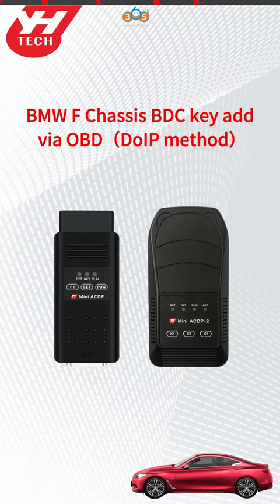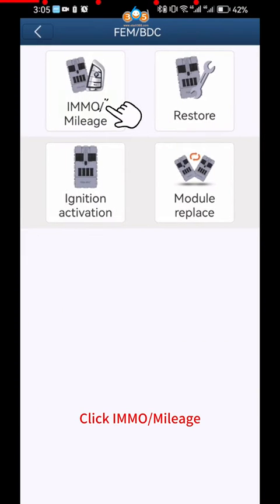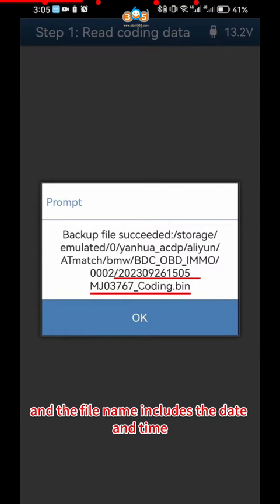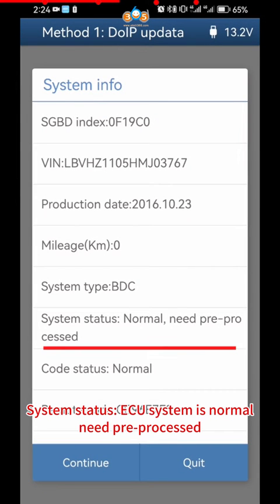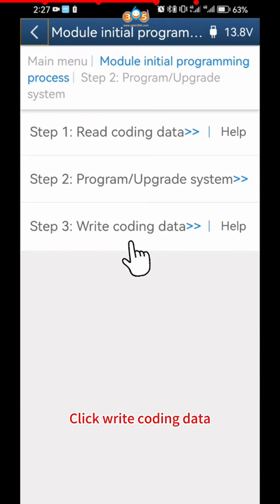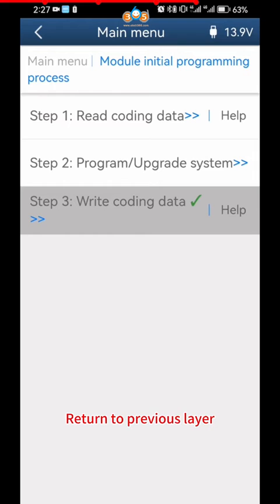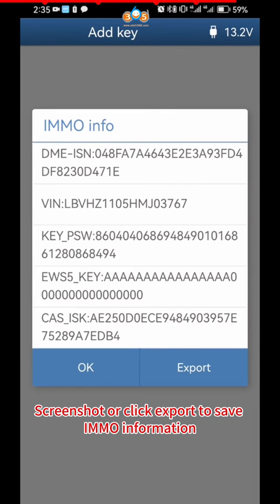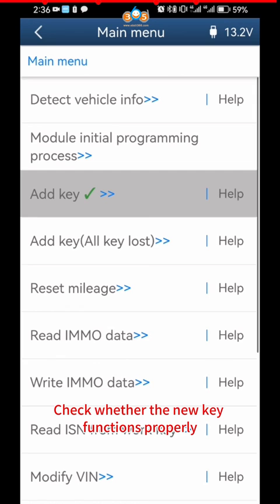Yanhua Mini ACDP2 Add BMW F series BDC Key via OBD (DoIP Method)-OBDII365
Here we show how to use Yanhua Mini ACDP/ACDP2 module 31 to add BMW F series BDC key via OBD by DoIP method.

It can be used on both ACDP-1 and ACDP-2 Master basic version.

No removing BDC module off car, you can do preprocess via OBD, then to program new keys or correct mileage.
Module includes license and DoIP adapter
More stable, safer and faster.
It will not work with FEM - ONLY BDC.